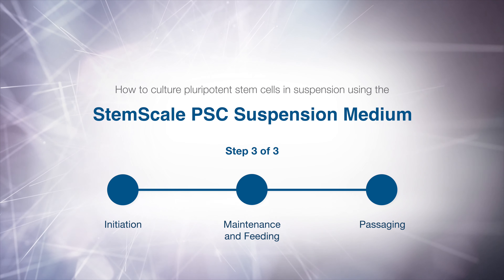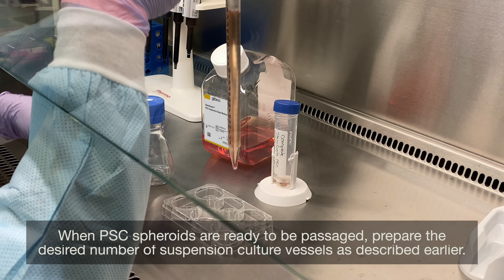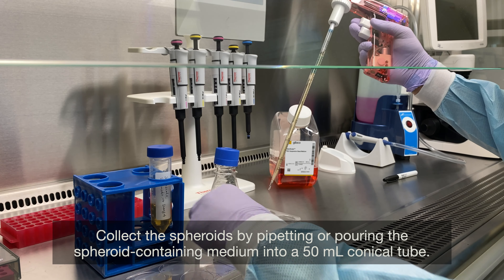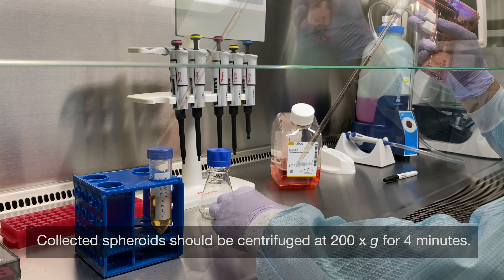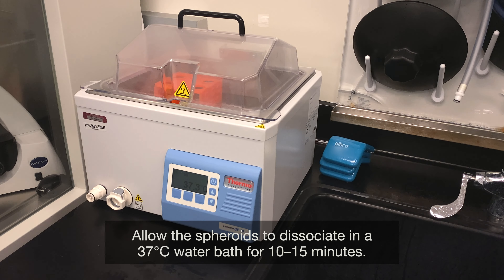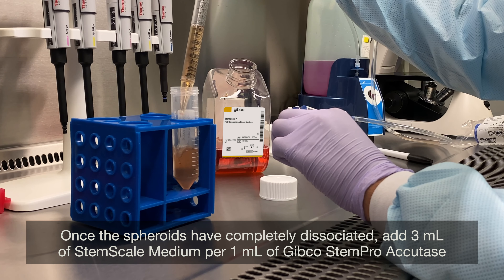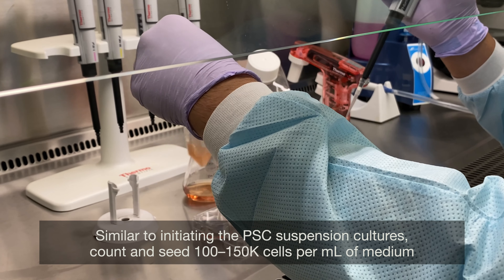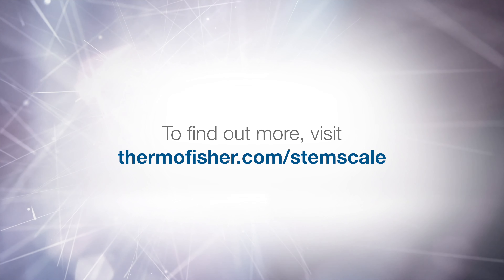How to culture pluripotent stem cells in suspension: Passaging of PSC cultures in suspension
Learn step-by-step how to passage human pluripotent stem cells in suspension using StemScale™ PSC Suspension Medium, a new dimension to PSC culture.